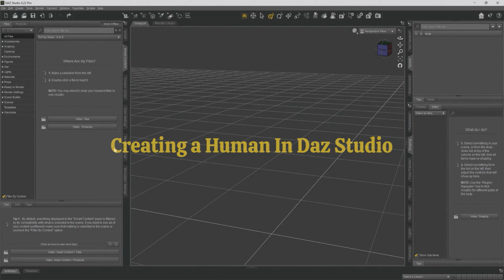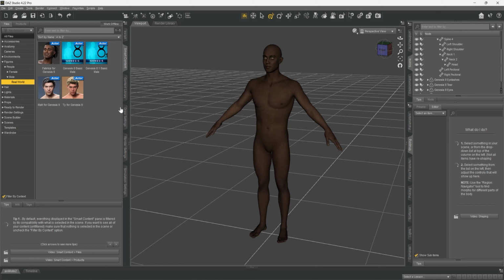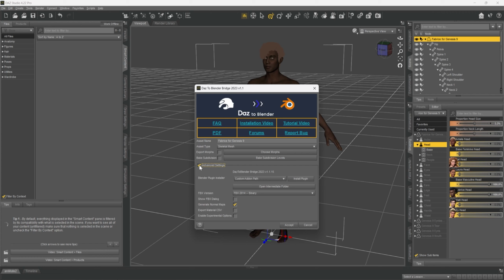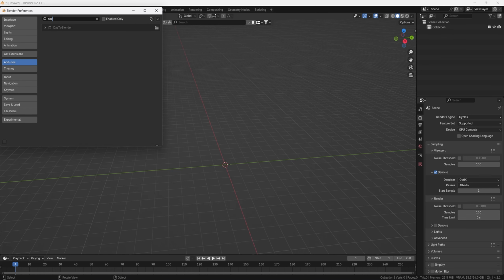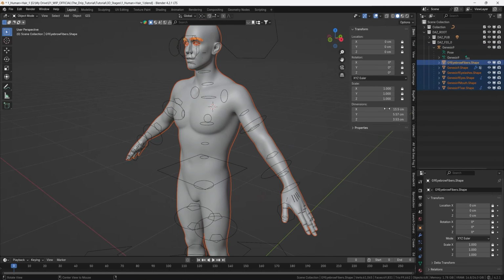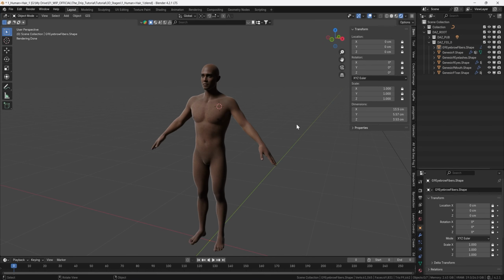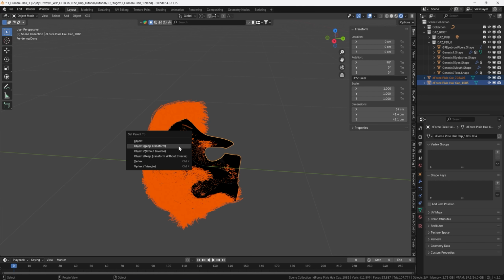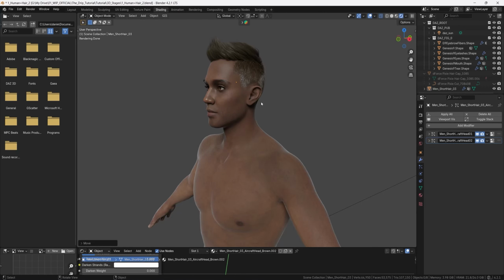Create a 3D Human in Daz Studio │ Digital Fashion Design │ Pt.2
Part 2 of Digital Fashion Design Series: Create a 3D Human in Daz Studio
↘ ️Link to Free Resources (On My Website) ↙ ️:

↘ Chapters ↙ :
0:00 -  Tutorial Intro - Creating a 3D Human in DAz Studio & Exporting to Blender
0:18 -  Creating a Human in Daz Studio
01:21 -  Export 3D Human from Daz Studio to Blender
02:36 -  Activate Daz to Blender Bridge Addon
02:53 -  Import Character From Daz Studio to Blender using Daz to Blender Bridge
04:09 -  Import the Hair from Marvelous Designer to Blender
05:43 -  In Next Tutorial

↘ Detailed Description ↙:
In this video tutorial we will have a quick look at how you create a basic 3D Human, and then go through the export settings so that you can get your avatar exported to Blender. We will use the Daz to Blender Bridge Plugin (and addon in Blender). The hair will be imported separately.

In the next video we will export the hair to Blender, and you will also be introduced to an addon that you can use in Blender, to create a hairstyle in a matter of a few button clicks.